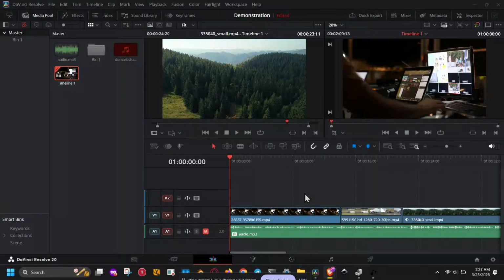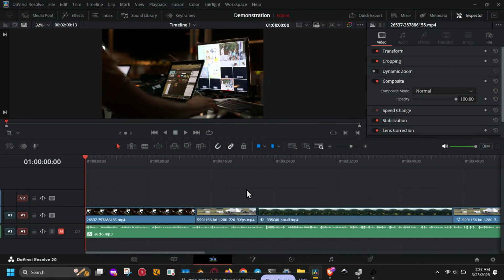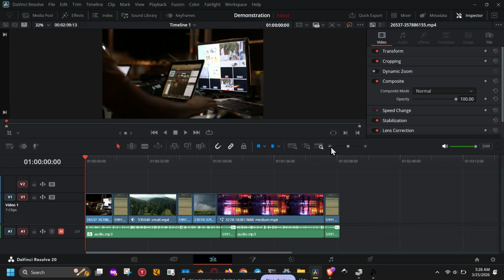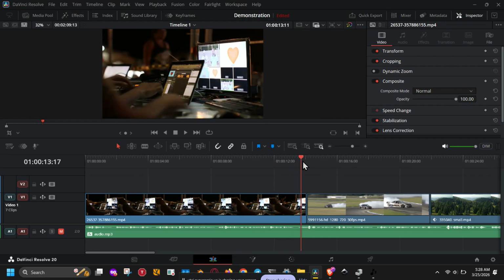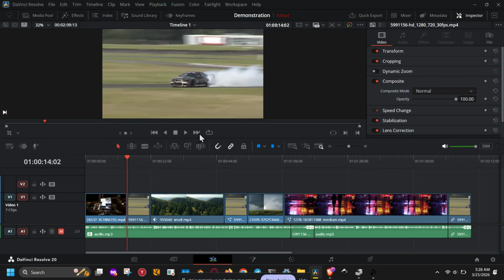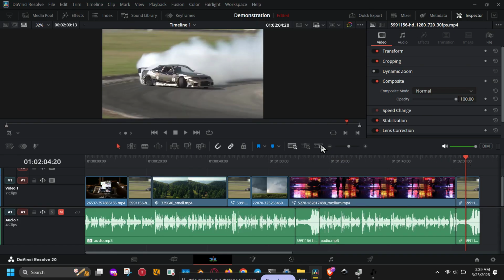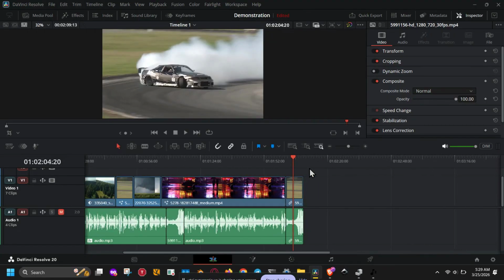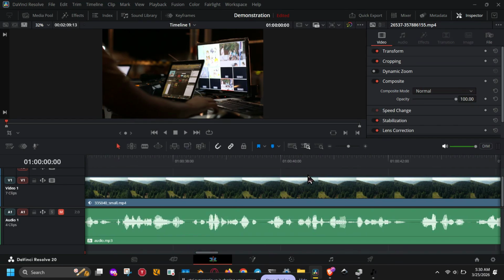How To Zoom Timeline In DaVinci Resolve 20 (2026 Easy Guide)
Learn how to zoom the timeline in DaVinci Resolve 20 using zoom controls, dropdown options, and quick shortcuts.
This easy tutorial covers Detail, Full Extent, Custom, Alt-scroll zooming, and timeline navigation for smoother editing.

Timestamps
0:00 Introduction
0:20 Go To The Edit Page
0:31 Find The Zoom Controls
0:43 Use The Plus And Minus Icons
0:55 Drag The Zoom Slider
1:08 Open The Zoom Dropdown
1:17 Select Detail For Finer Edits
1:28 Select Full Extent To Fit The Timeline
1:39 Select Custom To Restore Previous Zoom
1:49 Use Alt Plus Mouse Wheel
1:59 Use The Scroll Bar To Move Across The Timeline
2:09 Adjust Until Clips Are Clearly Visible
2:19 Outro